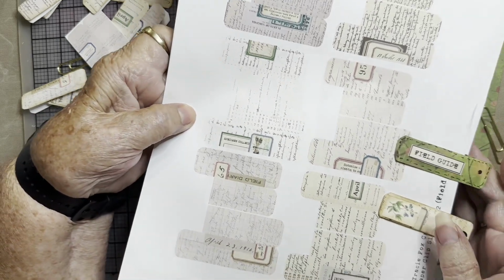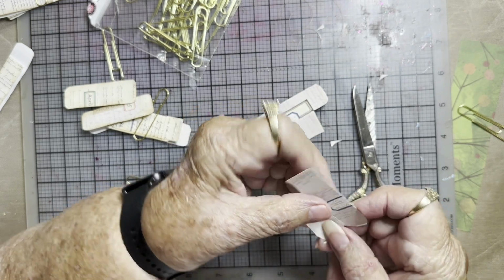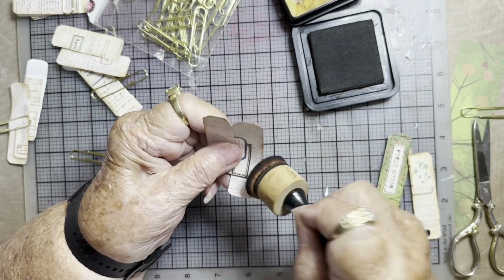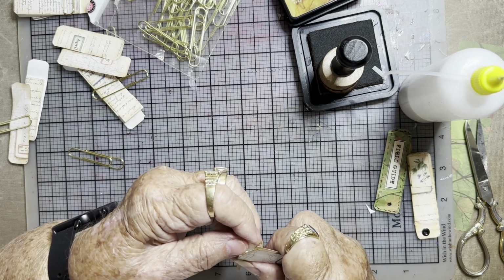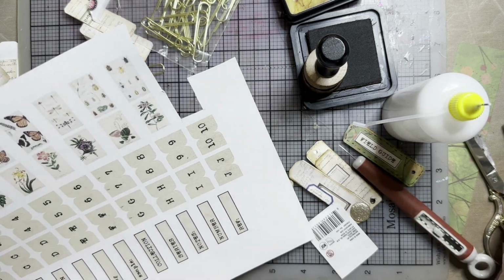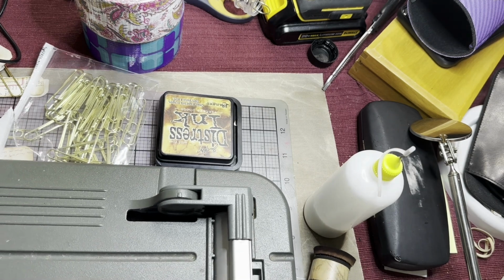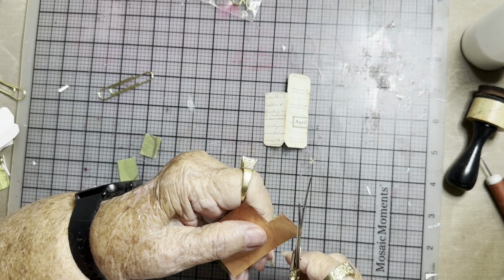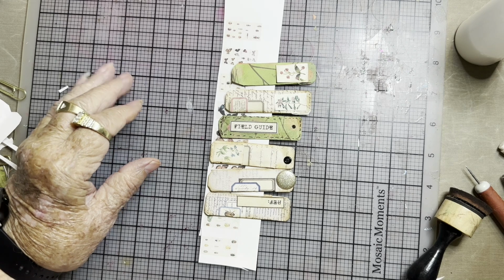(216) Hidden Paper Clips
This  video  was not made for children nor was intended for  their  viewing..

Thhese paper clips were made from a kit on Tracie Fox Creative Etsy site.  This link shows Set 1.  I used in my tutorial Set 2.  Having this kit to make my paper clips really makes it easy and fast.

After using the kit in my tutorial, I give the measurements and show how to create your own paper clip covers.

No matter which way you make these paper clips, you will find them addictive.